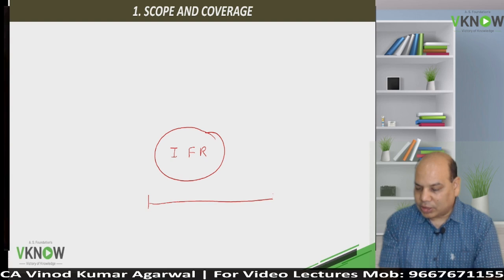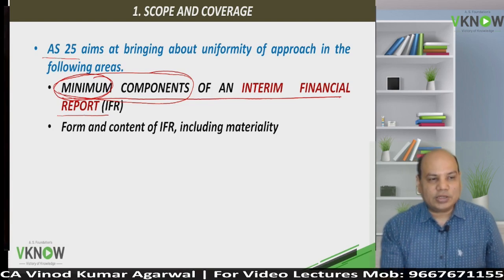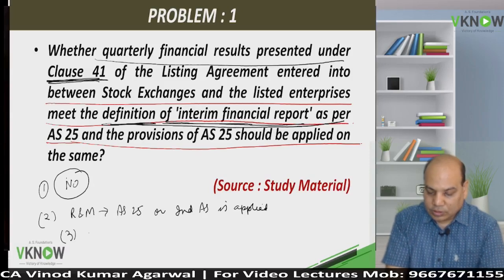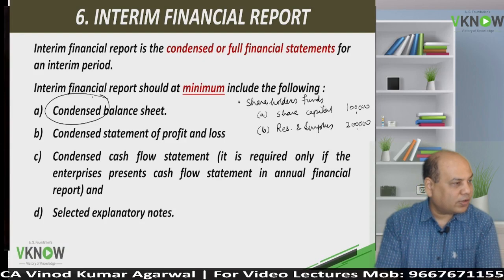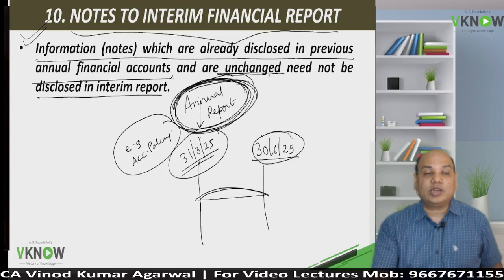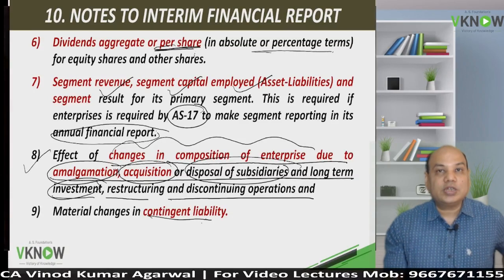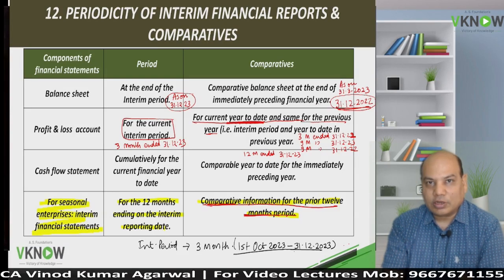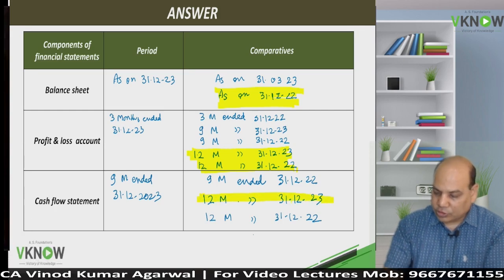Inter Accounting Standard (AS 25 - Interim Financial Reporting) English | Day -10 | Part -1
Join us for an insightful lecture on CA Inter Accounting Standard (AS 25 - Interim Financial Reporting) Part -1 in English by CA Vinod Kumar Agarwal Sir.

Topic - AS 25 - Interim Financial Reporting